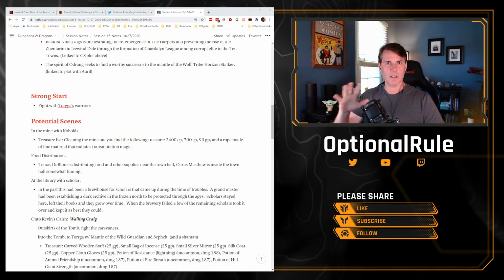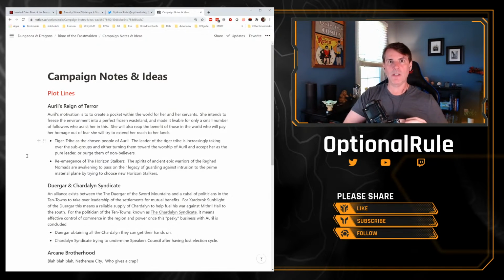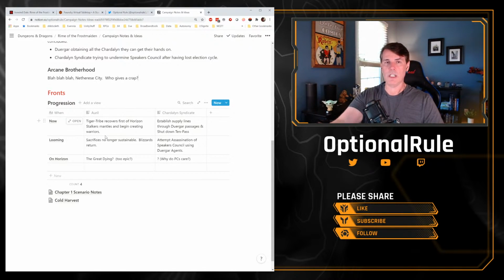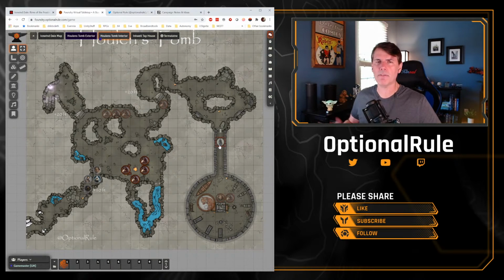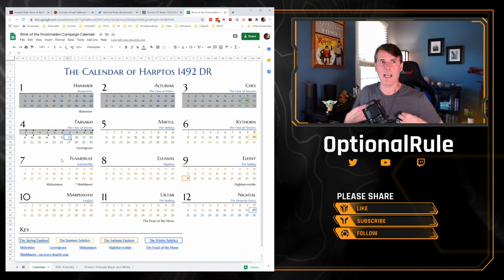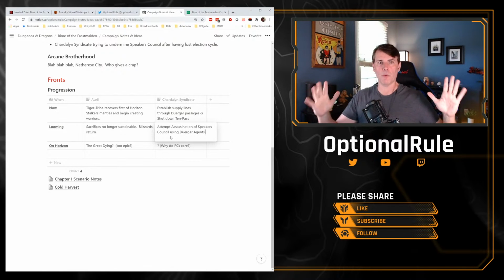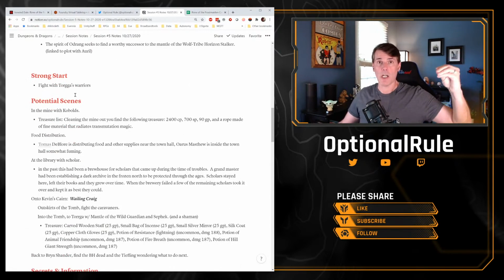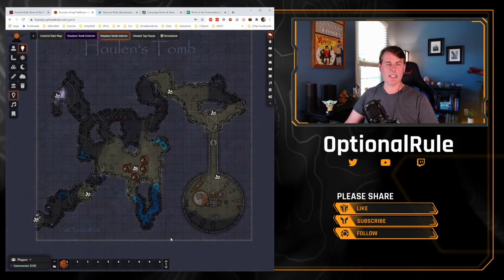D&D Session 5 Prep Rime of the Frostmaiden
Join me for discussion about Dungeons & Dragons and DMing thoughts as I prepare for the 5th session of my D&D Rime of the Frostmaiden campaign.